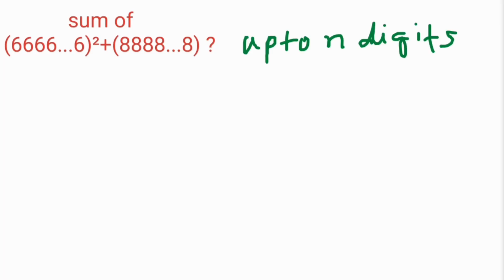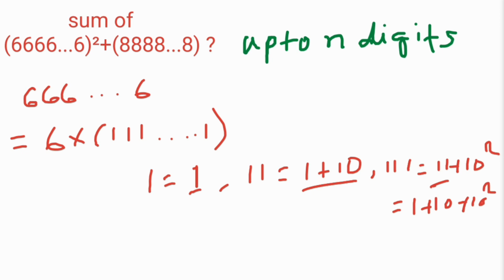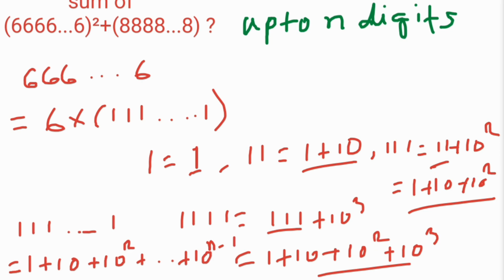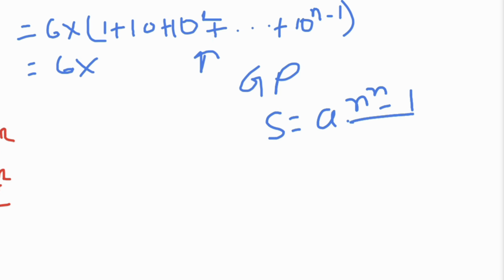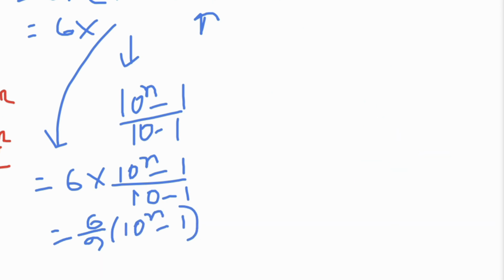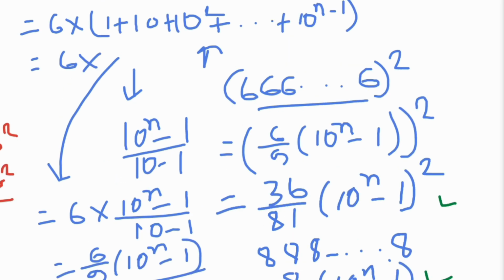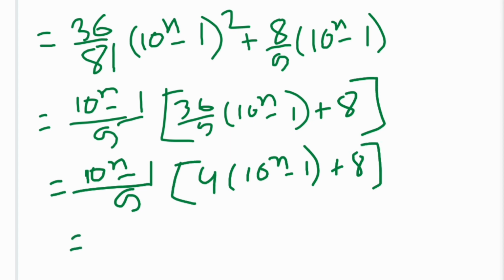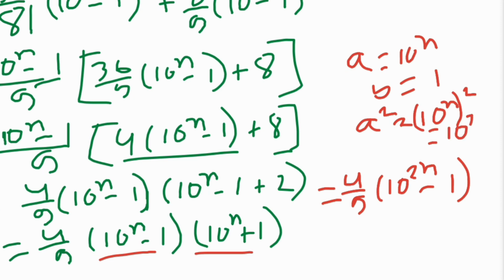how to find out sum of a difficult tricky math expression| jee math preparation April 2023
how to find out sum of a beautiful tricky number expression

learn how to prepare for jee math 2023 , the problem is really interesting, you can try to solve by pausing the video to how much understanding you have on mathematics, test your skill, the exam will be held in April (6-12), so must know these tricks @3πMath

jee jee(main)2023#olympiad

Queries solved:
1. how to solve olympiad exam
2. how to solve olympiad maths problems
3. how to solve olympiad paper
4. how to solve olympiad problems
5. how to solve olympiad questions
6.how to crack Jee main math paper
7. how to solve Jee main math question
8. what is the best trick to solve math